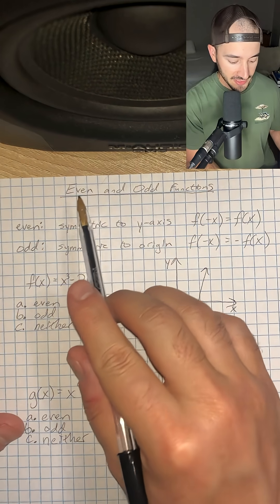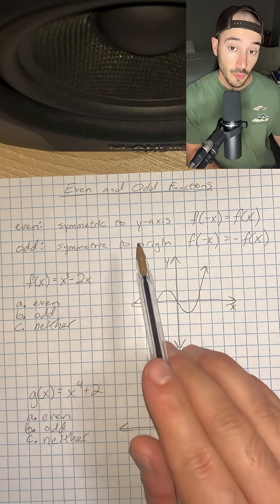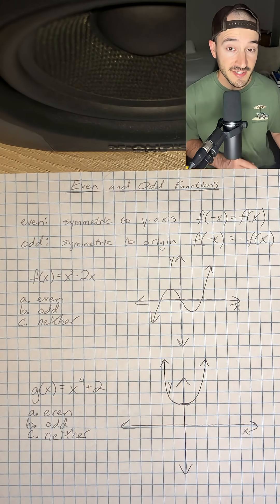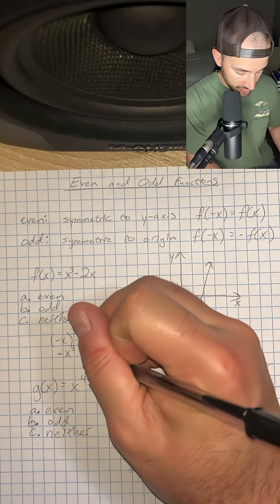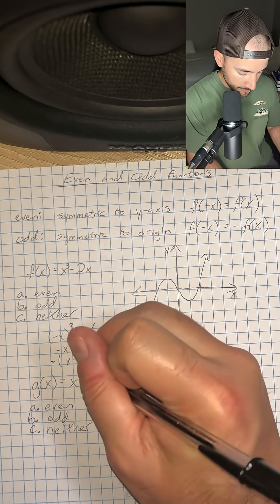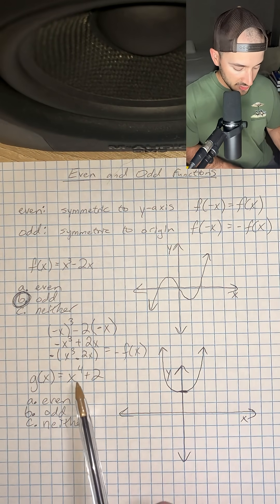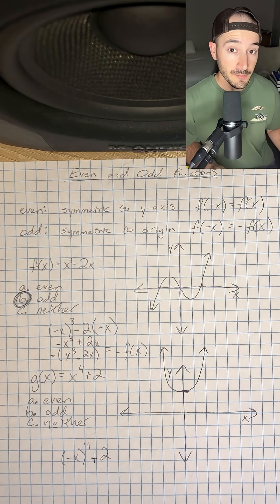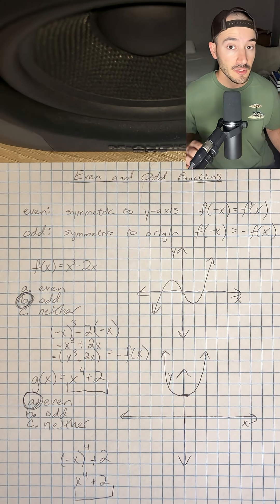Learn PreCalculus - Part 6